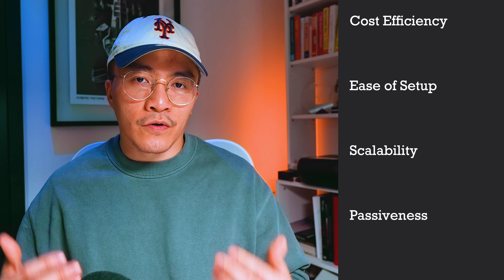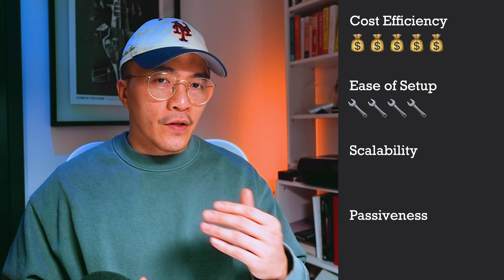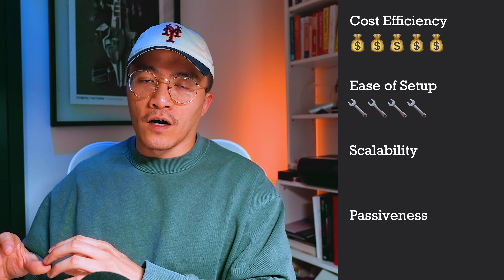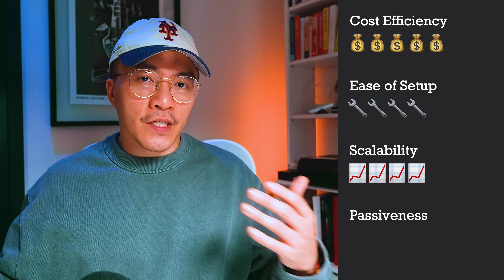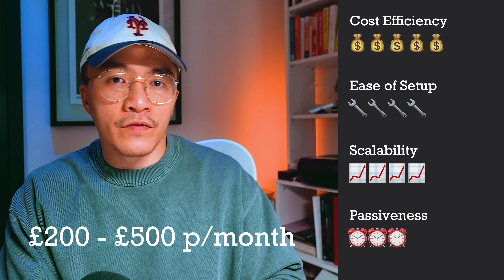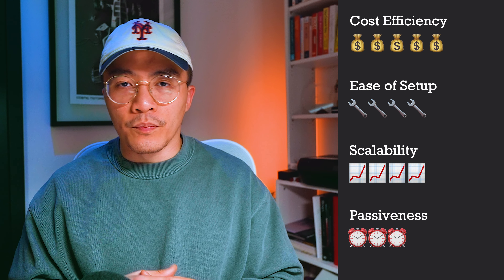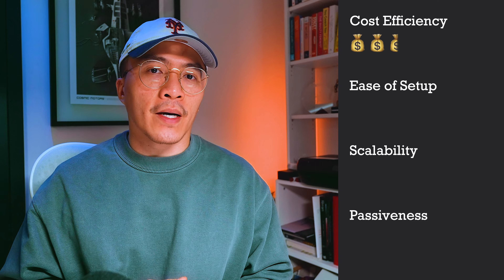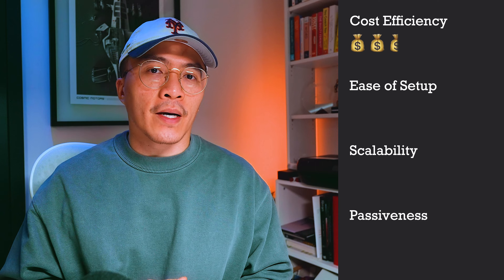Best and worst Hustles I've Tried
I've tried a lot of different side hustles, some have become successful, whilst others have failed... So we're going to take a look and compare each of the side hustles and how they might suit you!

Timecode:
0:00 - Intro
0:43 - Side Hustle 1
2:49 - Side Hustle 2
5:43 - Side Hustle 3
7:17 - Side Hustle 4
8:42 - Side Hustle 5
10:27 - Side Hustle 6
13:05 - Side Hustle 7
15:38 - Side Hustle 8
17:33 - Side Hustle 9